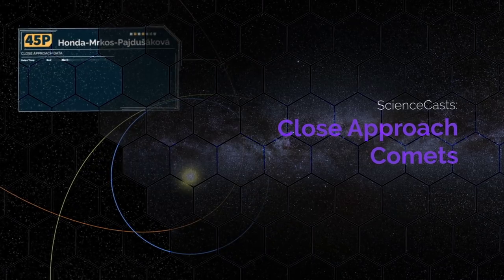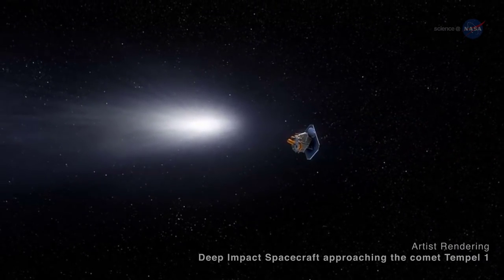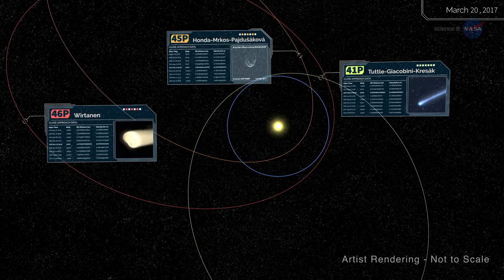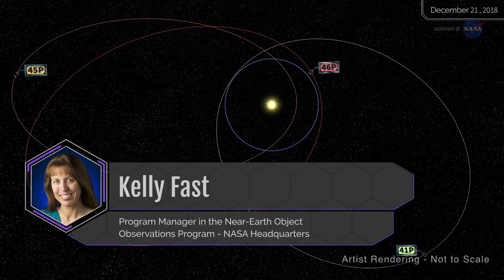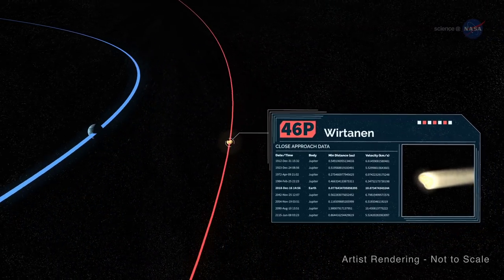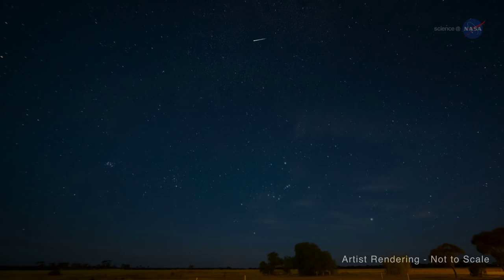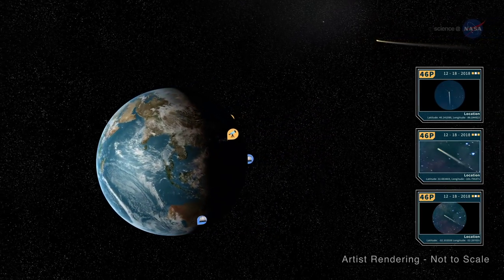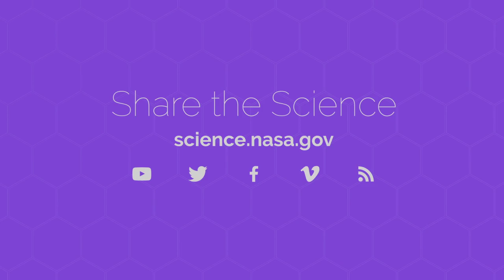ScienceCasts: Close Approach Comets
In 2017 and 2018, three comets will pass near the Earth providing the opportunity to observe and study these icy interlopers.